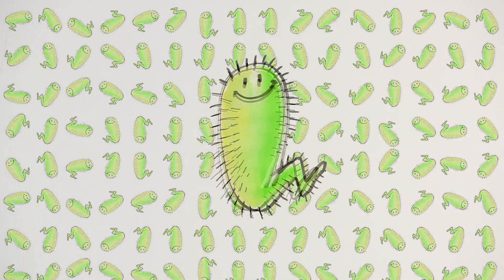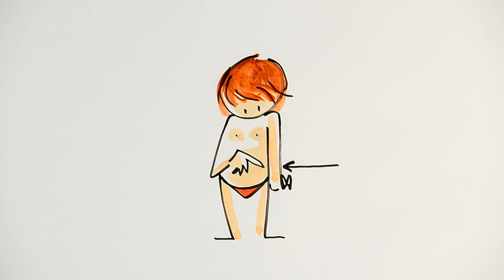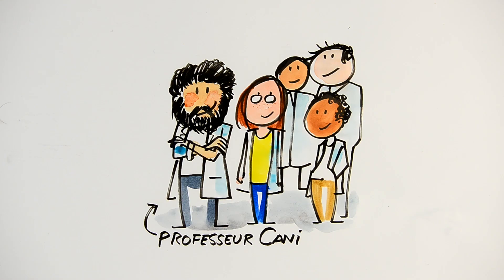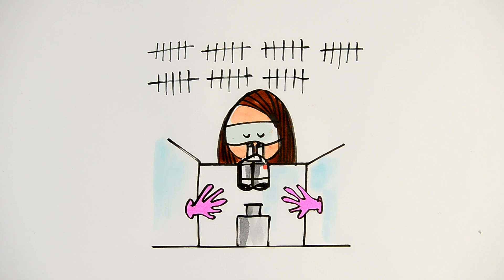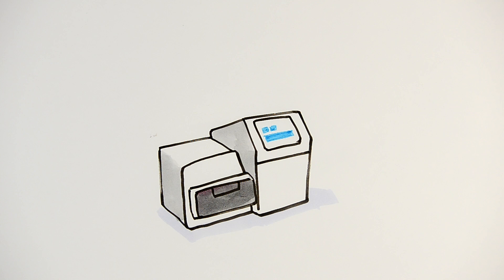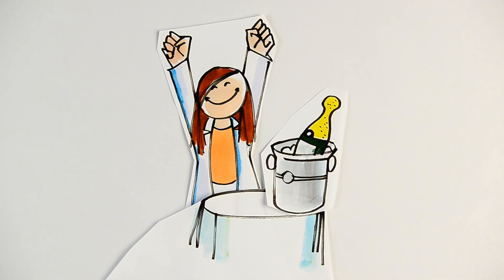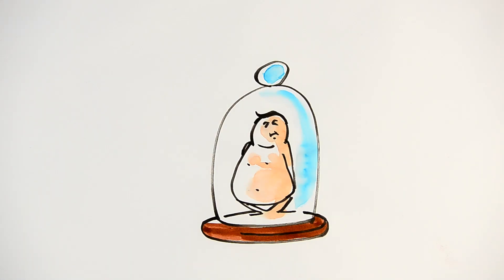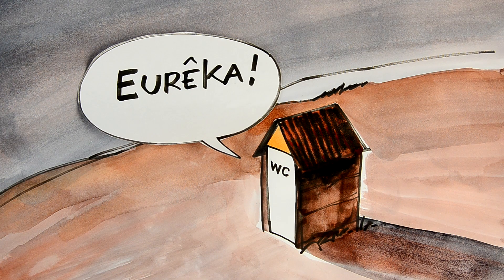A new bacteria, made in Belgium (and UCLouvain)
Researchers from University of Louvain (UCLouvain) have discovered a new bacterium in the human intestine, they called Dysosmobacter welbionis. The UCLouvain scientists have also discovered positive effects of this bacterium on type 2 diabetes, obesity and inflammation.